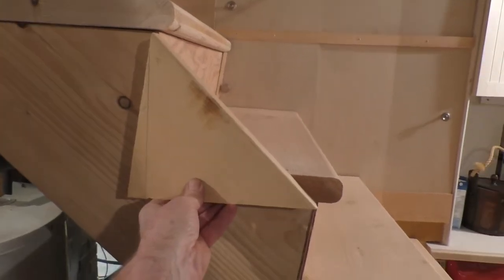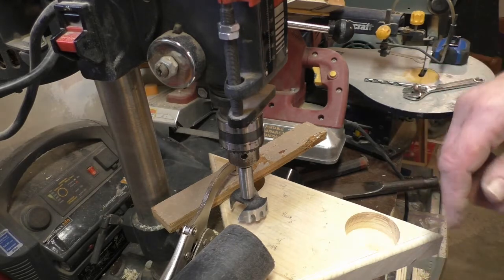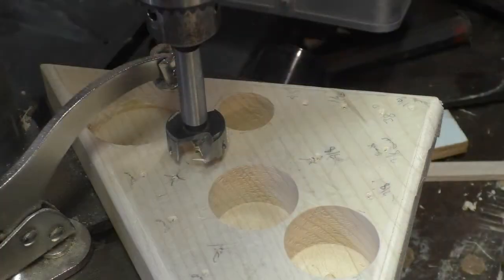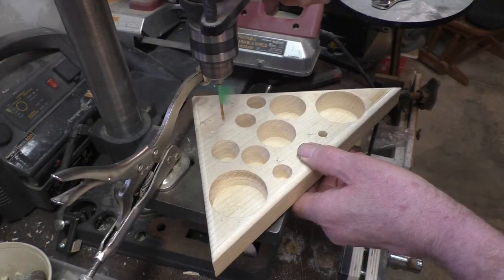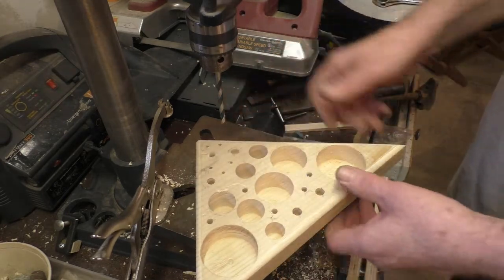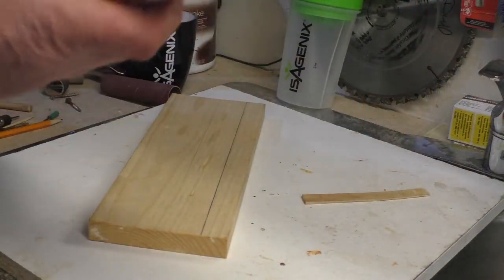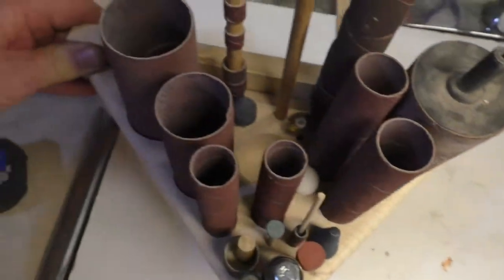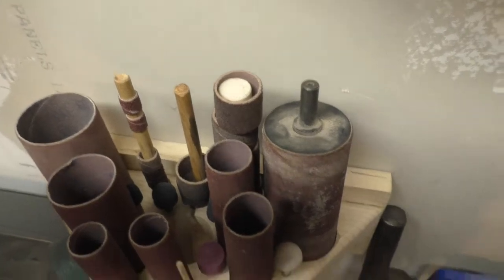Oscillating drill press sanding band storage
Tired of sanding bands laying around so I made a storage shelf to hang behind the drill press